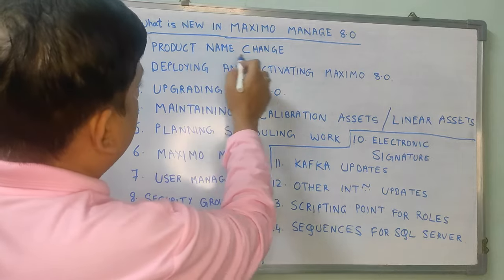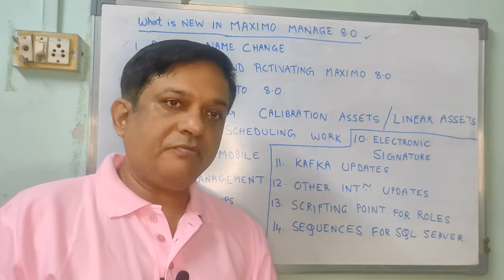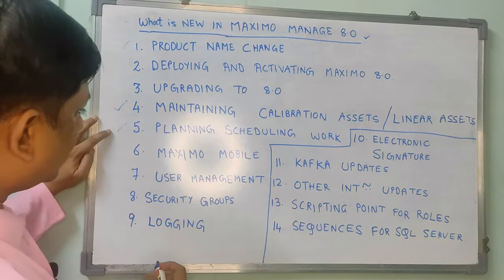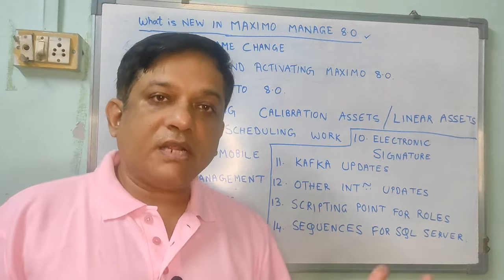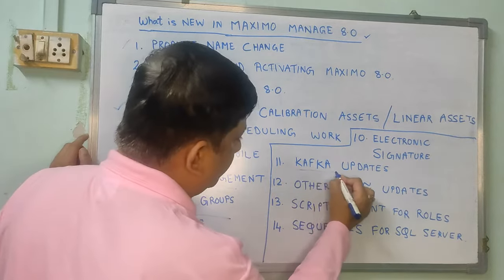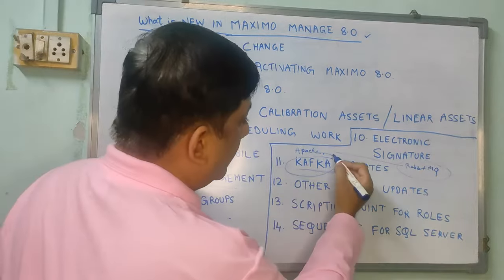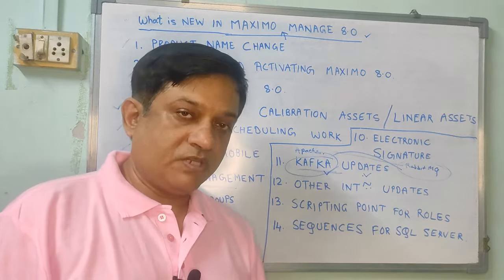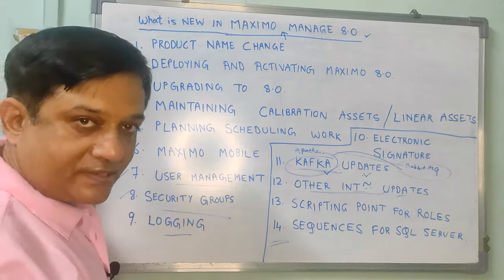What is new in Maximo Manage 8.0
ibm maximo
how to add a lookup in ibm maximo anywhere
10 tips ibm maximo
ibm maximo
ibm maximo training
ibm maximo english
ibm maximo tips
ibm maximo how to
ibm maximo consultancy
ibm maximo asset management
ibm maximo skill level
ibm maximo craft
ibm maximo labor
maximo
ibm maximo 7.6
enterprise asset management
eam
work order
ibm
bim for fm
bim facility management
building information modeling
work order tracking
3d building
bim modeling
revit modeling
maximo eam
cmms
asset
iot
bim
locations
preventive maintenance
maximo 8 application suite
maximo 7.6 navigation basics
maximo training 7.6
changing the menu
maximo db archciving tool
envision enterprise solutions
achiving tool for maximo
data archiving tool
maximo archiving solution
maximo eam archciving
maximo data archciving
maximo as a service
enterprise asset management software
document storage eam
operations managers
ibm iot
maximo 8
reliability engineers
cmms training
navigation basics
maximo tutorial
virtual construction
budget management
budget monitoring
time based
time base
creating wo
quick tips
maximo help
saving query
field help
database configuration
application designer
inventory usage
eam archciving
maximo archiving
2d/3d bim
facility management
maximo software
maximo training
documentation platform
all-in-one solution
maximo mobile